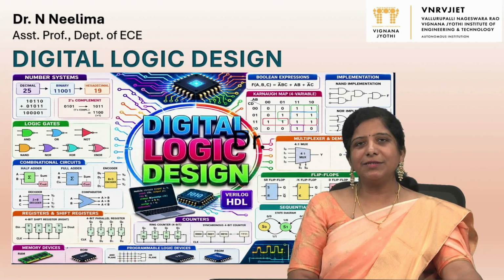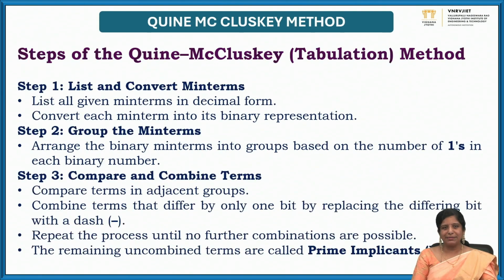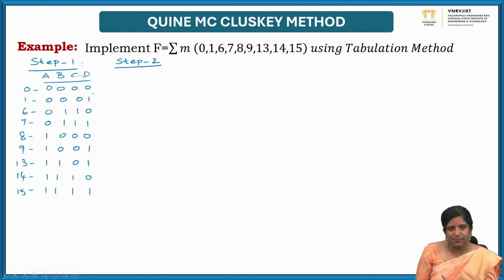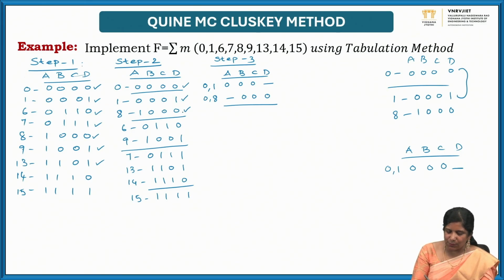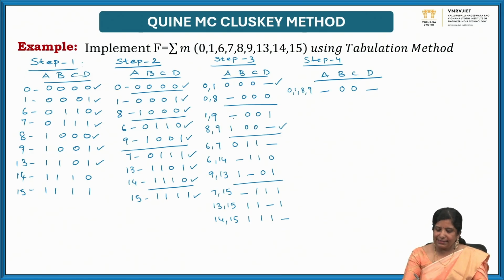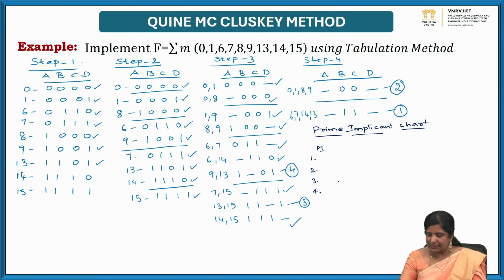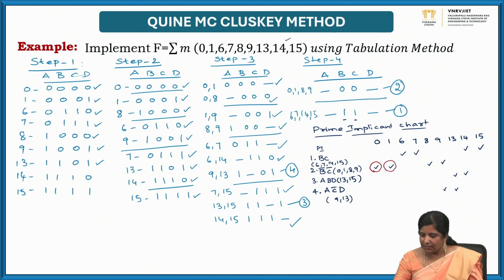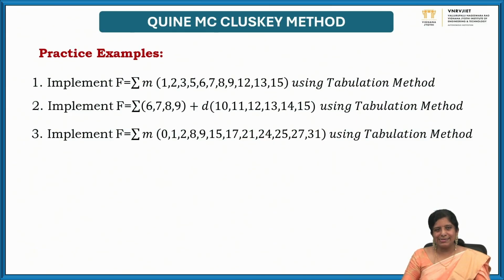Quine Mc Cluskey method by Dr. N Neelima